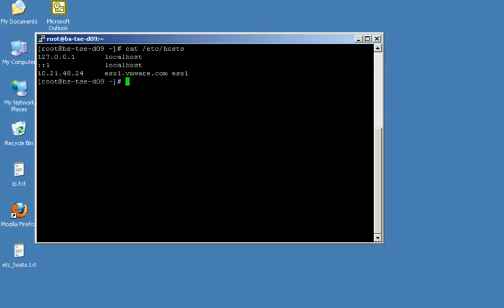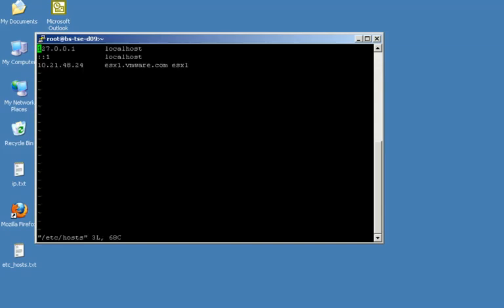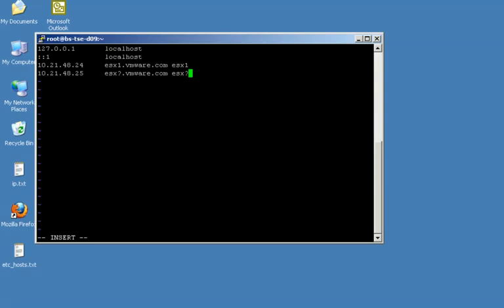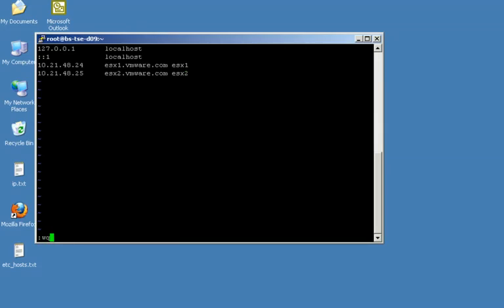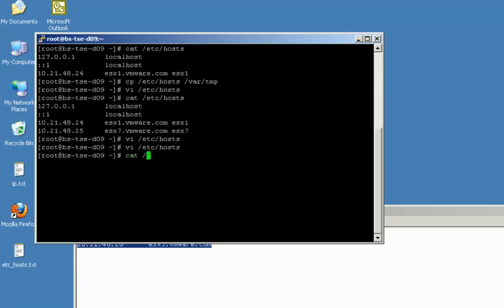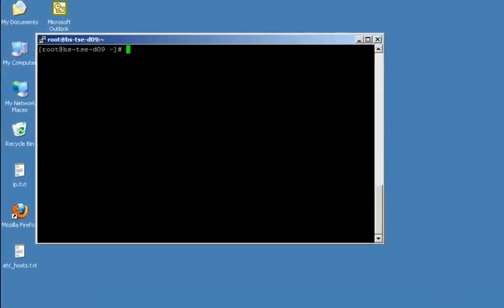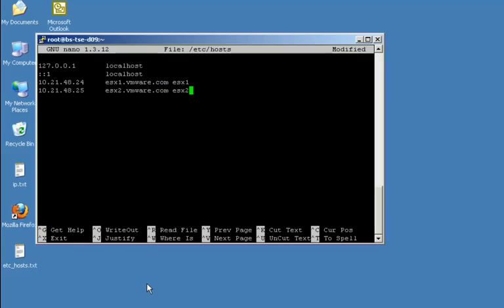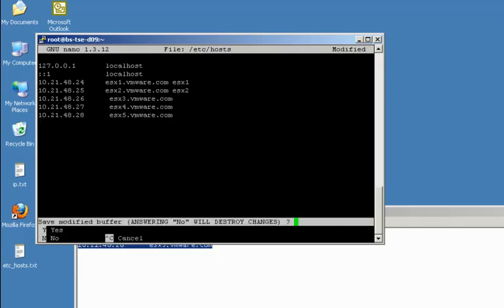VMware KB Editing files on an ESX host using vi or nano